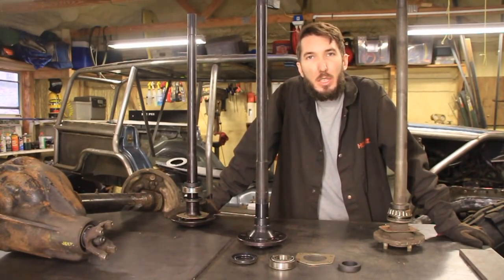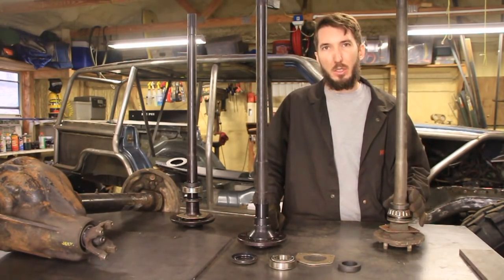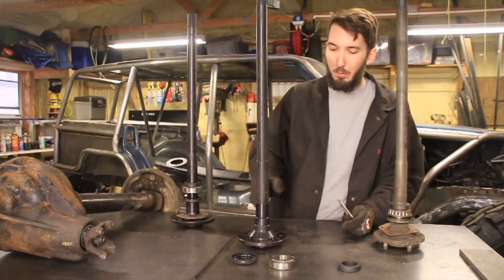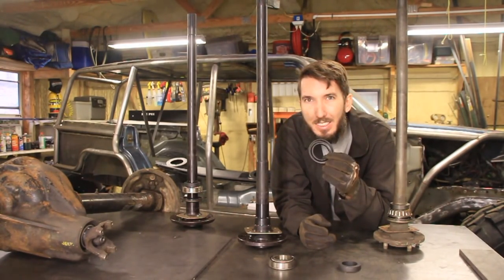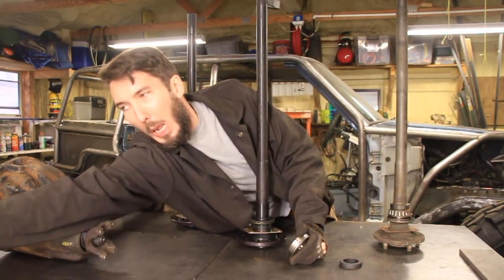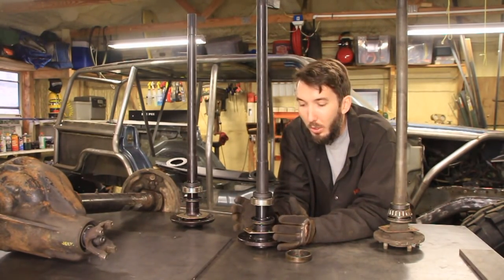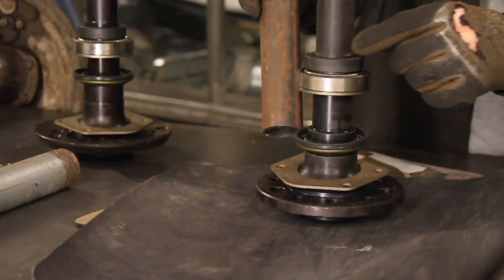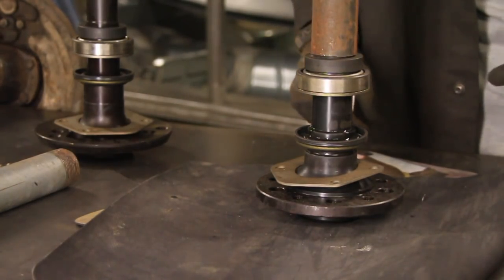How-To Assemble a Rear Axleshaft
In this video I'll show you how to assemble a rear axleshaft.  When you get an axleshaft new it will need to be assembled or if you just need to replace the bearings or seals, you'll need to know how to put it all back together.   If you need to know how to remove the old bearing or seal watch this video first